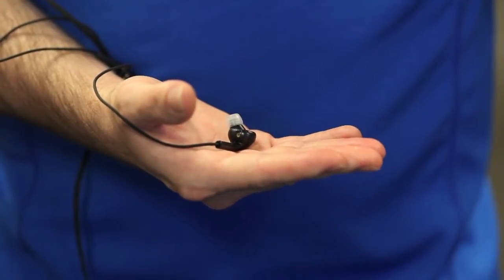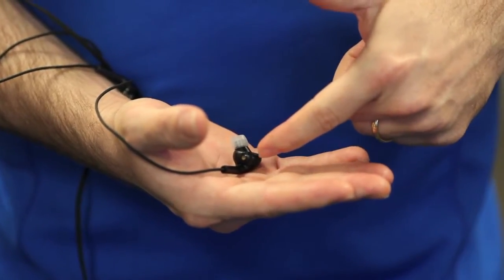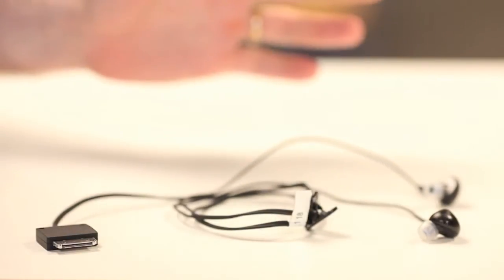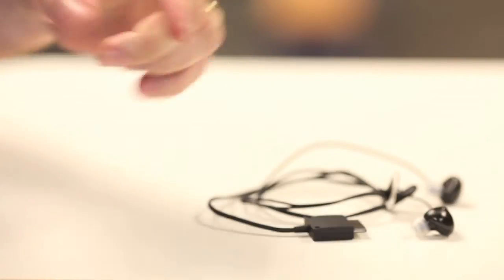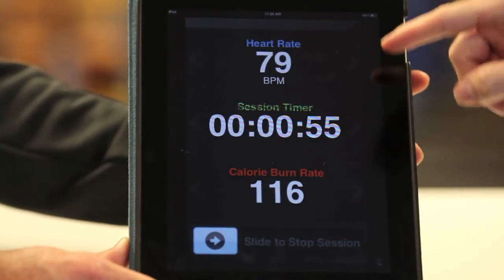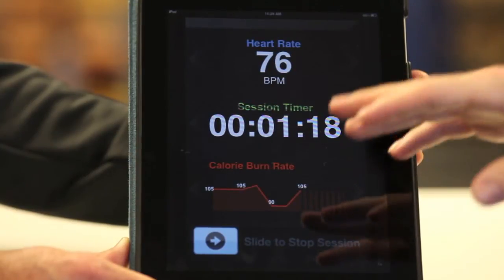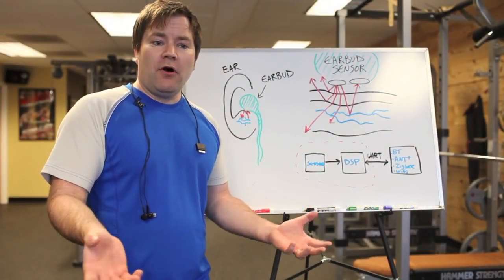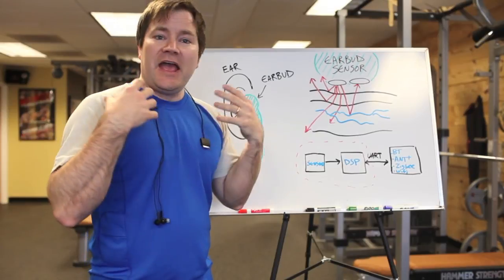The 3 Parts of Valencell Technology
Valencell's unique technology is made up of three key parts. Discover more about the earbud sensor design, biometric DSP Chip, and API that enables consumers to access important vital sign metrics such as heart rate, speed, distance, calories burned and more.